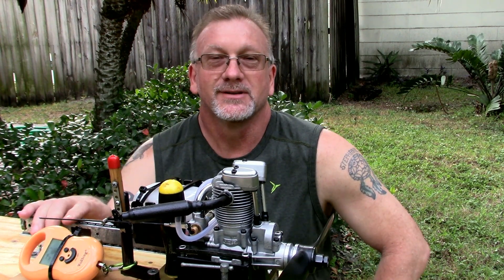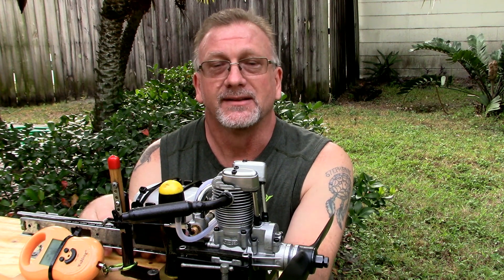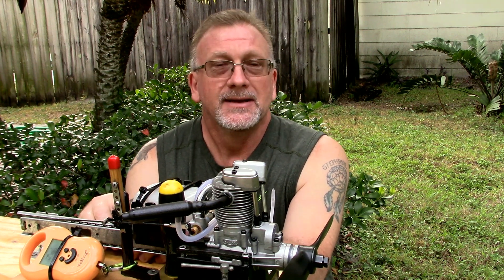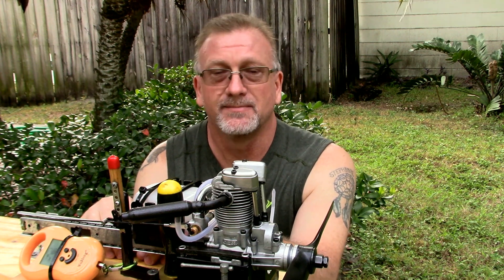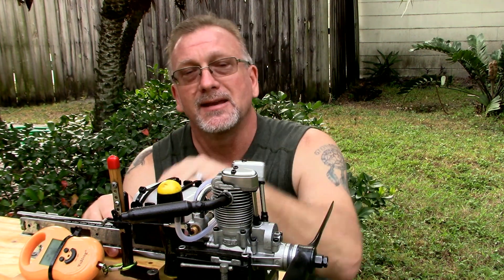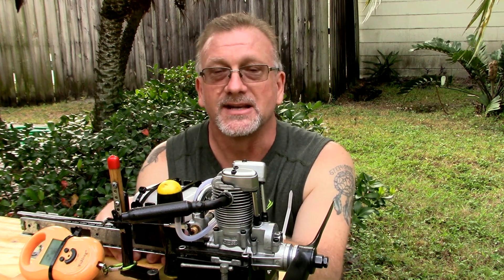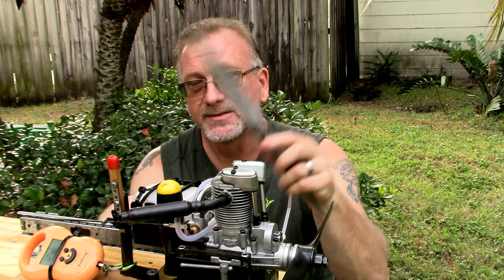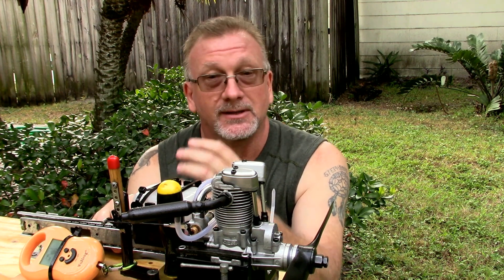Saito FA-65 Gen I Static Thrust Runs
Master Airscrew 13x6 and APC 13x6, K&B four stroke plug, Omega 5%